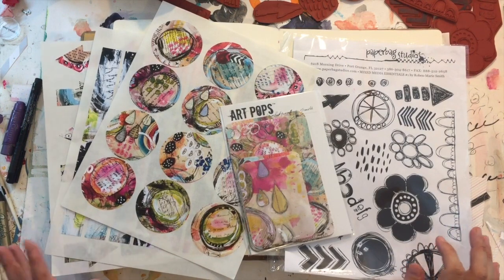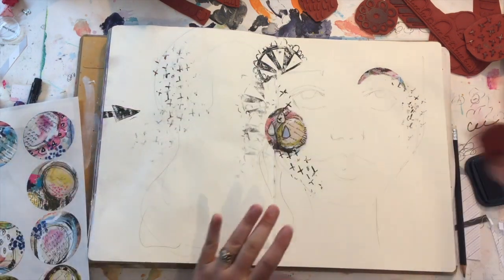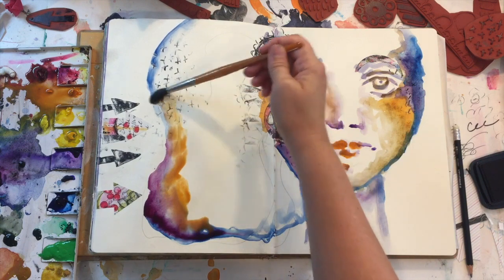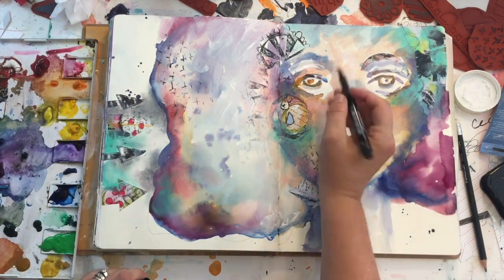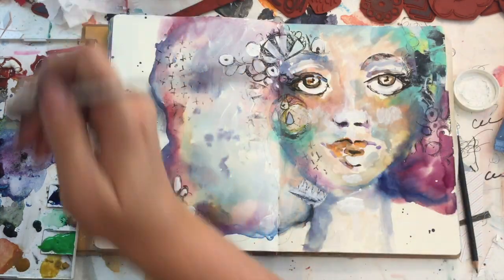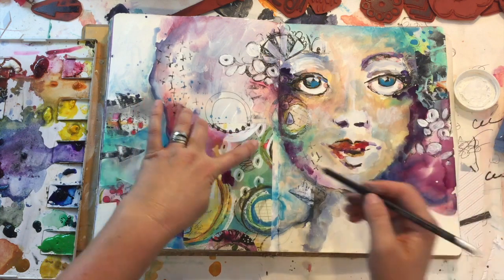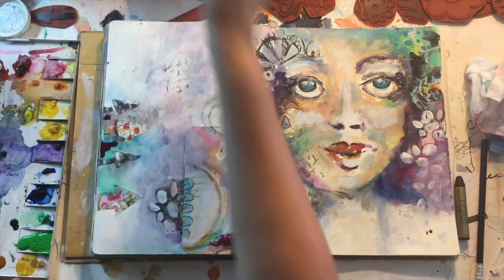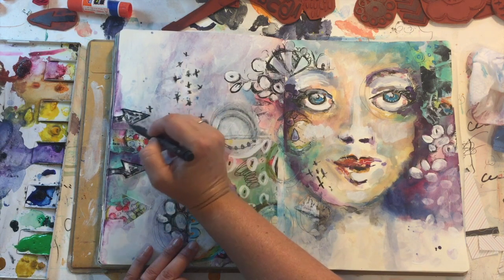Delighted - Art Journal Spread by Ashli Oliver - Roben-Marie Smith Design Team Project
Ashli Oliver shares an art journal page today... inspired by the circular elements and sense of movement in the Roben-Marie Art Pops Products!
NOTE: Art Pops™ are no longer available, but many items can be used as substitutes.